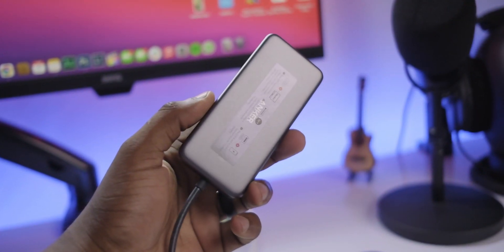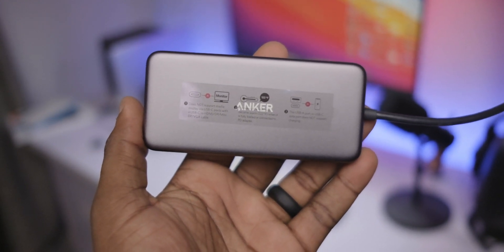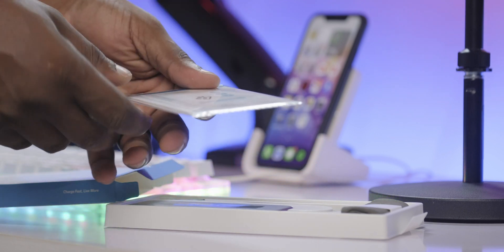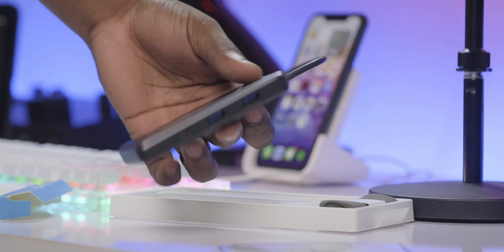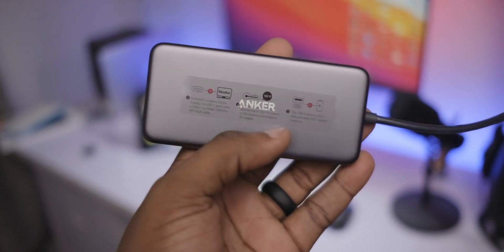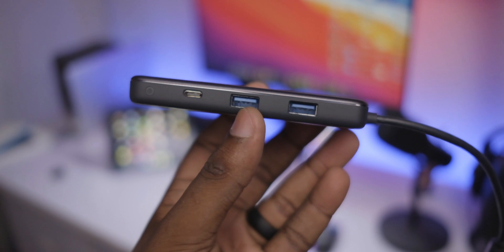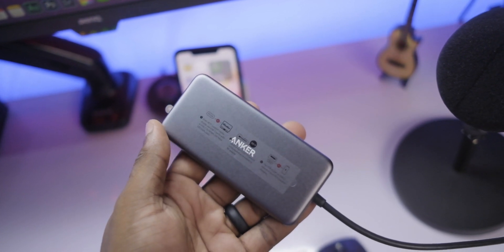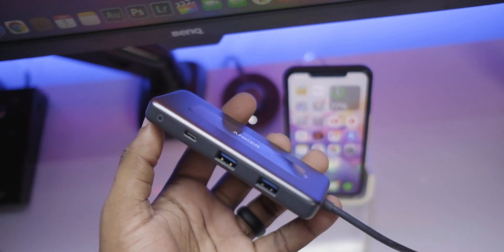Best Budget USB-C Dongle For Your Macbook - Anker PowerExpand+ 7 in 1 PD Media USB-C Hub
Anker PowerExpand+ USB-C PD Media Hub

Looking for a USB-C dongle for your 16" macbook pro but you don't want to spend that ridiculous $150 asking price for most expensive hubs and dongles? You are in luck! I tested a bunch and found the perfect one just for you!

Kagan